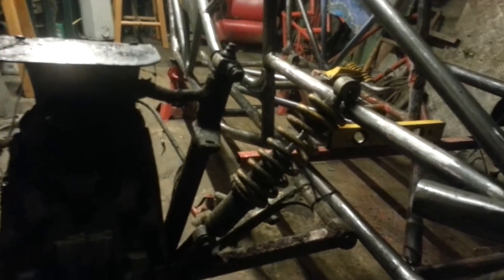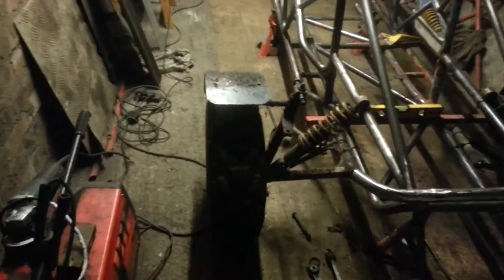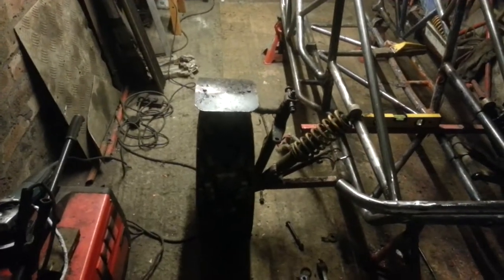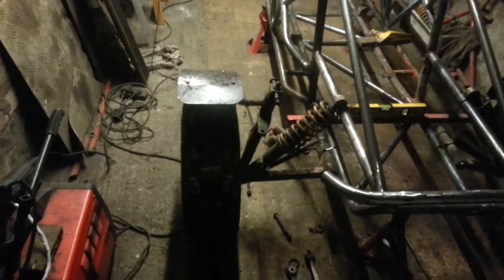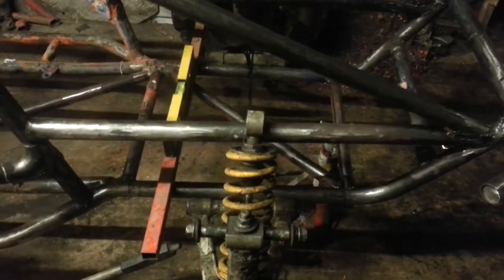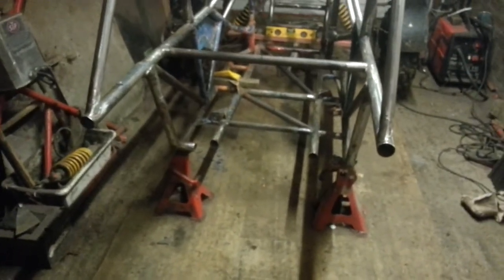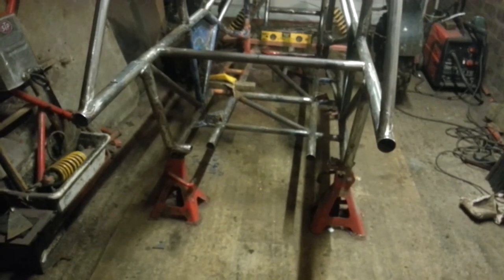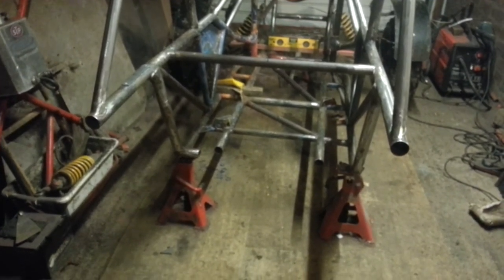Gsx rf 600 buggy build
Hi
After a few idea's about the front setup I ended up going with the wishbones that I had on the old buggy giving me the width I wanted.